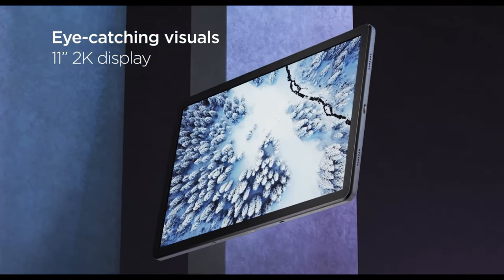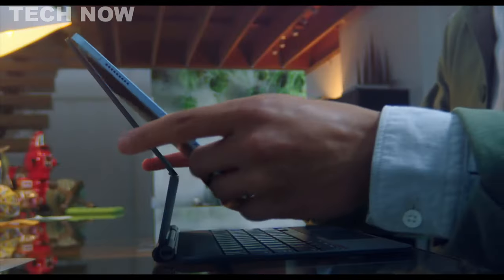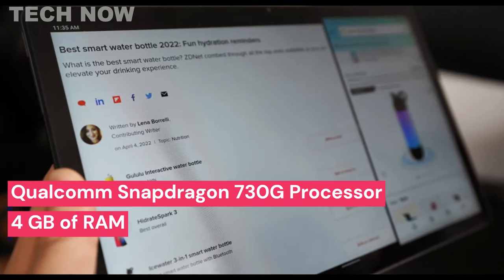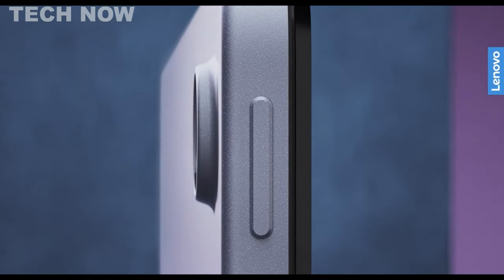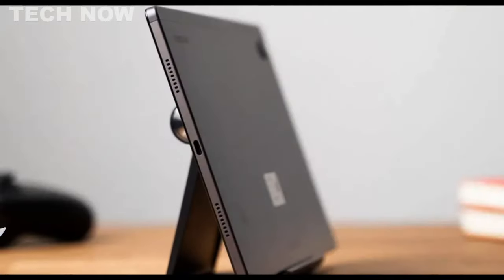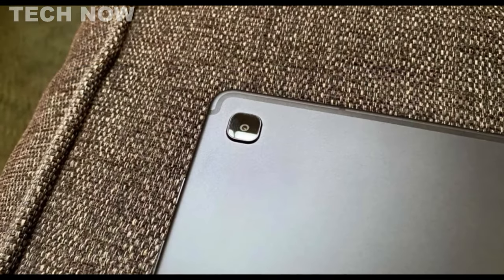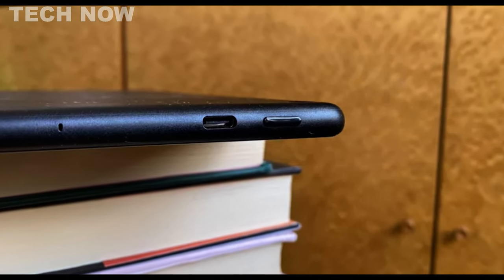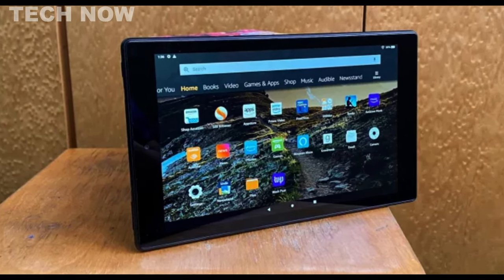TOP 5 BEST BUDGET TABLET 2024 WITH PEN REVIEW - BEST CHEAP ANDROID TABLETS WITH STYLUS TO BUY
0:00 ⇢ INTRO
0:35 ⇢ 1-  Apple iPad
2:20 ⇢ 2-  Lenovo Tab P11 Plus Tablet
3:50 ⇢ 3-  Samsung Galaxy Tab A8
5:18 ⇢ 4-  Samsung Galaxy Tab S6 Lite
6:39 ⇢ 5-  Amazon Fire HD 10 Tablet

Queries Solved:
best budget tablet 2023
budget tablet 2023
best budget tablet
tablet review
best android tablet
best android tablet 2023
best stylus for android tablet
budget tablet
best budget android tablet 2023
budget android tablet
best budget android tablet
best tablet to buy
best budget drawing tablet
budget tablet for students
budget drawing tablet
best budget tablet for students
low budget tablet
budget gaming tablet
best budget gaming tablet
budget android tablet
samsung budget tablet
best budget gaming tablet 2023
best budget tablet for gaming
best tablet in budget
best budget tablet 2023 india
budget tablet with stylus
best budget samsung tablet 2023
low budget tablet for students
best budget drawing tablet with screen
budget drawing tablet with screen
samsung budget tablet 2023
budget windows tablet
best tablet 2023 budget
best budget tablet for trading
best low budget tablet 2023
budget friendly tablet

best tablet to buy in 2023
best tablet with stylus
samsung galaxy tab a8,
samsung galaxy tab s6 lite,
best budget tablet 2022
best budget tablet for drawing
best budget tablet with pen
best budget tablet for study
best budget tablet with keyboard
best budget tablet for reading
best budget tablet with keyboard 2022
best budget tablet gaming
best budget tablets for gaming
best budget tablets for note taking
budget tablet 2023
budget tablet 2022
budget tablet for drawing
budget tablet with pen
budget tablet for digital art
budget tablet for notes
budget tablet for osu
budget tablet review
budget tablet for reading
budget tablet malaysia
budget tablet 2023 philippines
budget tablet 2022 philippines
budget tablets to buy
best mid range tablet
cheap tablets under 30
best cheap 10-inch tablet
best tablet
cheap android tablet
cnet best budget tablets
Best Android tablet
Best budget Samsung tablet 2022
Cheap tablets for adults